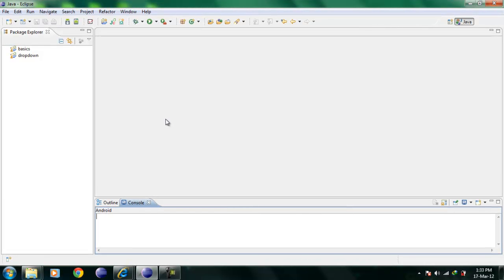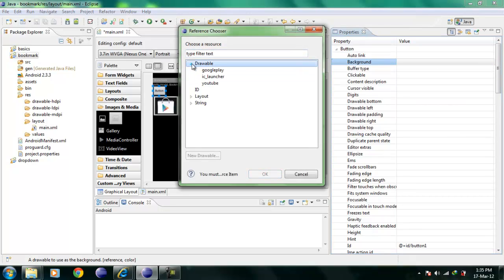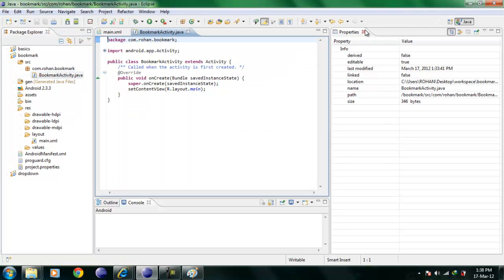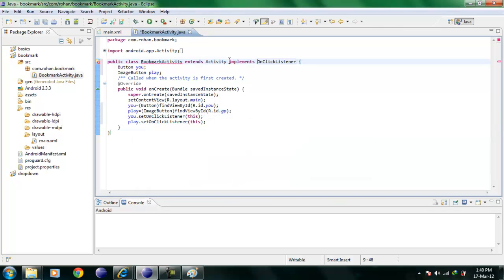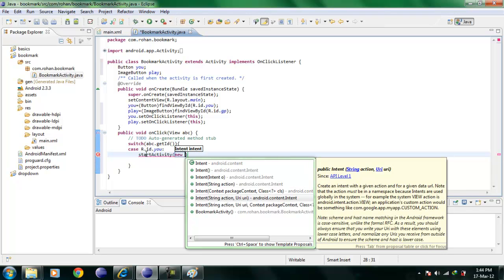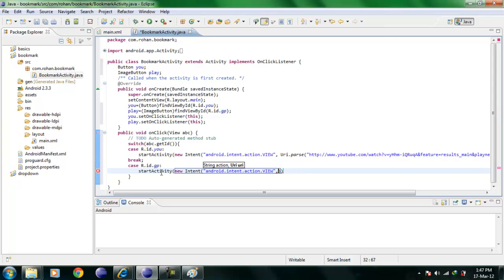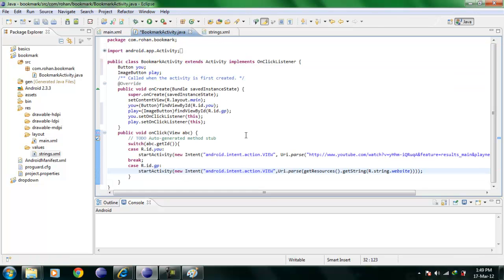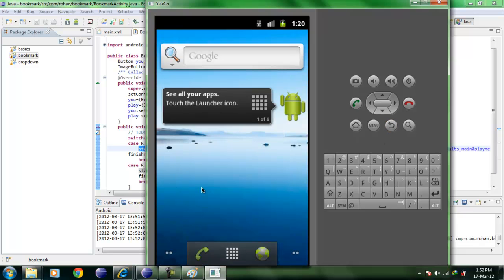7 Android Basics - bookmark application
opening internet browser on button click